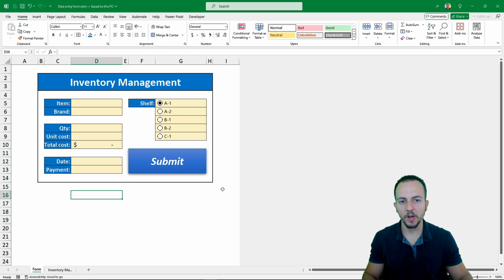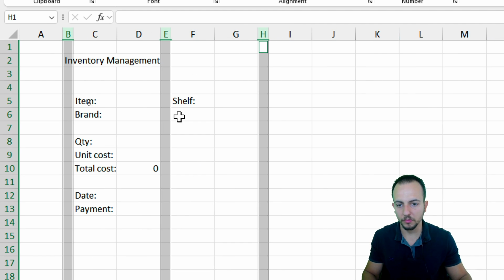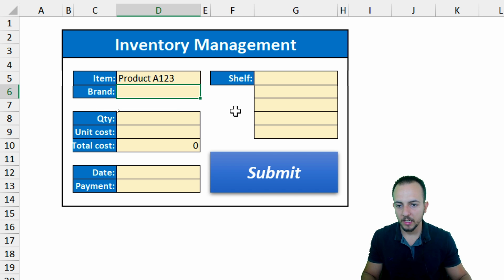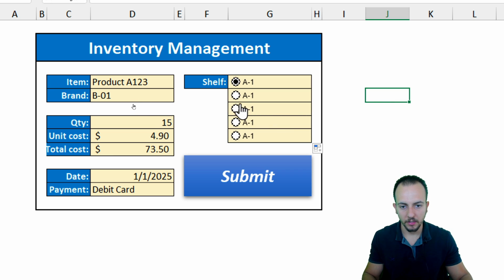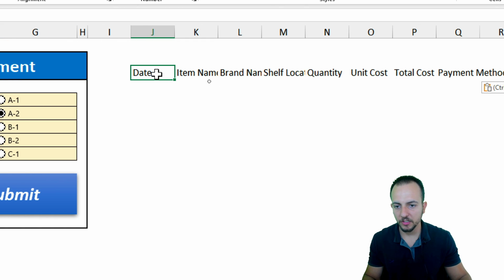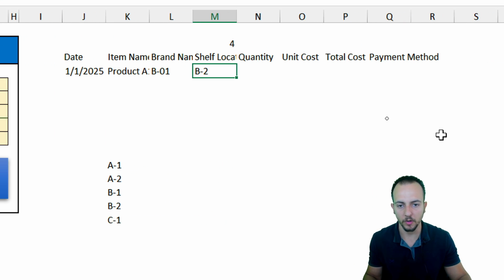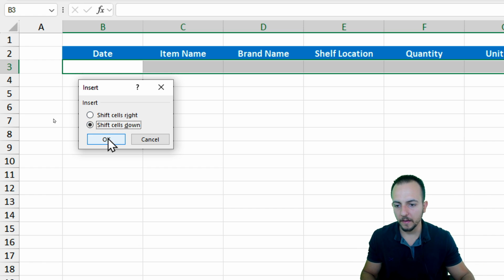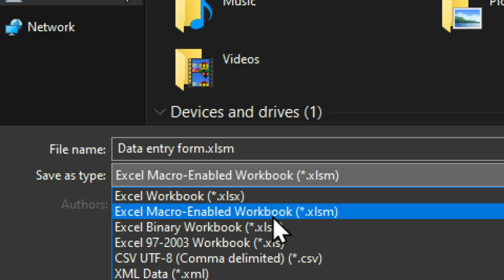How to Easily Create a Data Entry Form in Excel | No VBA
In this Excel video tutorial, we gonna see How to Easily Create an Data Entry Form in Excel with macros, but without VBA, Visual Basic for Applications. Make a Data Entry Form in Excel can help us on a daily basis to automate tasks and save time.

We will see how to enable the developer tab in Excel, because we need to use two tools within it, record macro and option button form control to be used as a checkbox or a mark option.

Using forms in Excel offers several benefits. Overall, forms streamline the process of data entry and management in an Excel worksheet, making it more efficient and less error-prone.

Ease of data entry: Forms provide a more user-friendly and structured way to input data into a worksheet, which can be useful when there are many fields to fill in.

Data validation: You can set rules and constraints on forms to ensure that the entered data is correct and within desired parameters.

Error reduction: Since forms guide users through the data entry process, there are fewer chances of errors compared to direct input into the worksheet.

Standardization: Forms help to standardize the format of data, ensuring consistency throughout the worksheet.

Security: Depending on the settings, forms can help protect the integrity of data by preventing unauthorized changes.

Ease of use: Forms may be more intuitive for users who are not familiar with Excel, making it easier for them to input and view data.